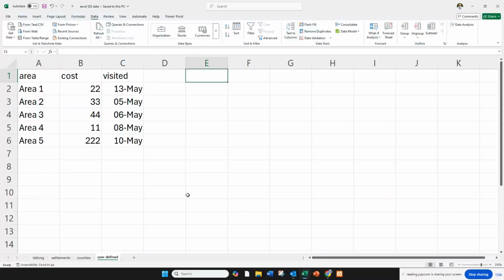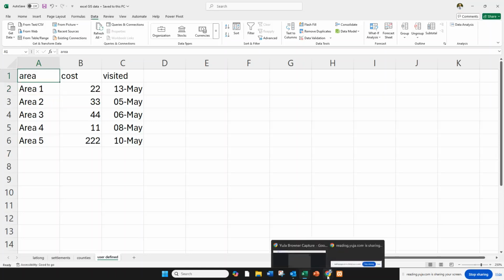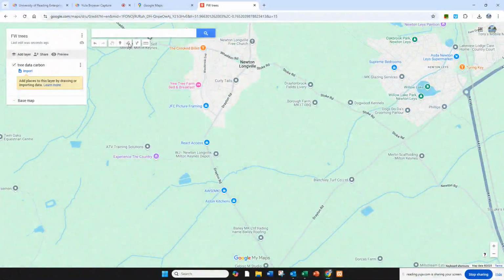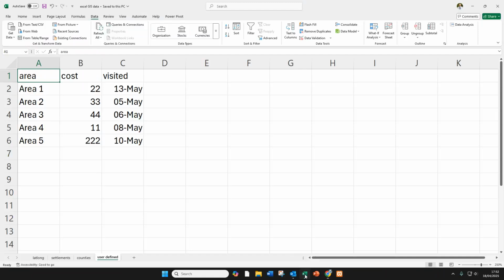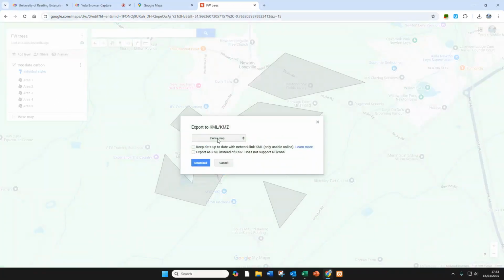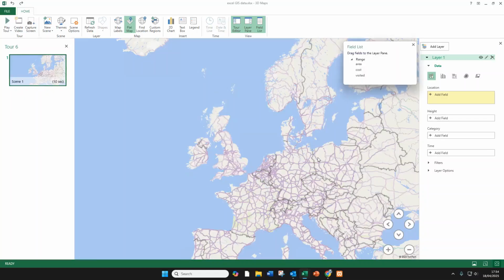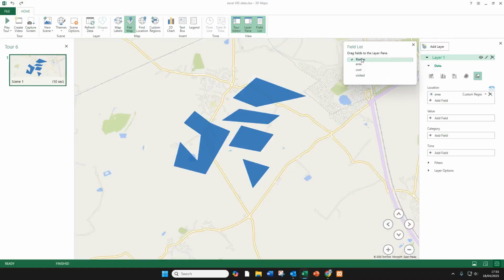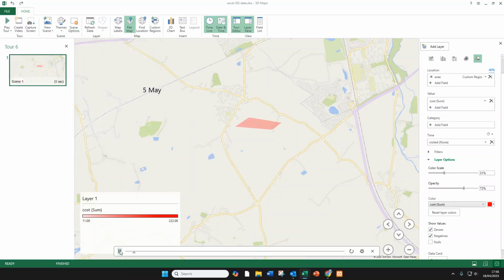Excel GIS - choropleth and bars in your own drawn areas